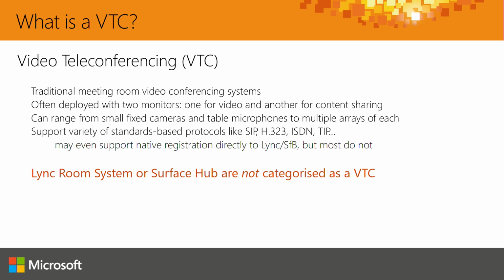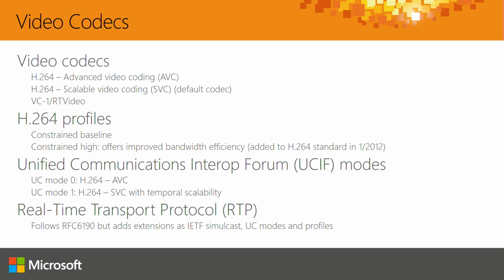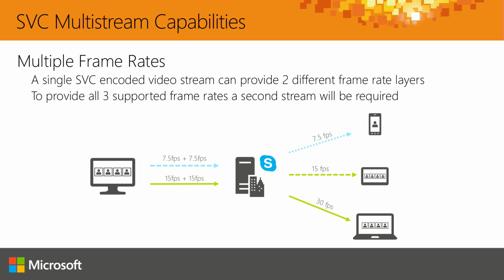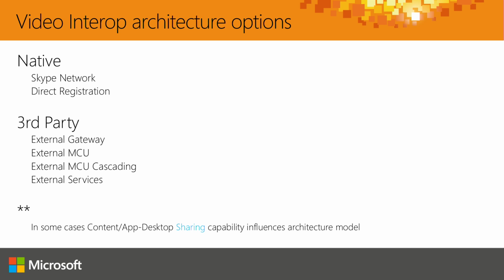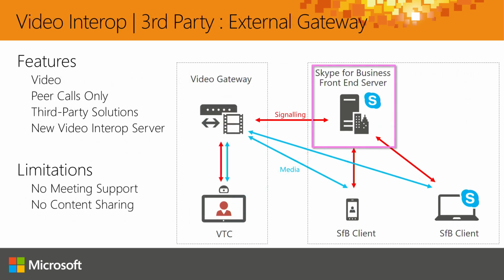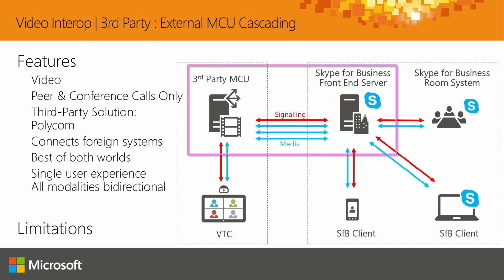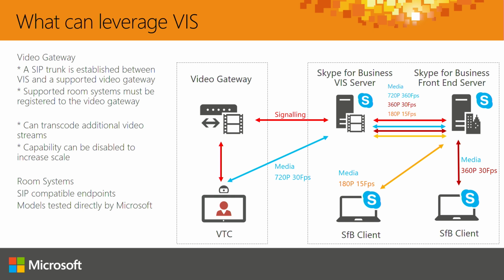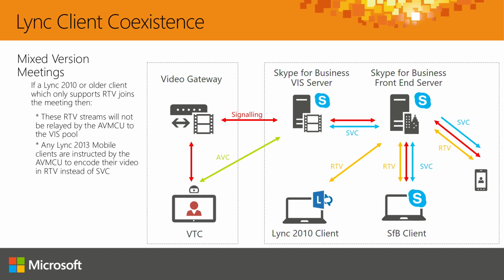Microsoft Ignite Australia 2015 Skype for Business VIDEO interoperability master class